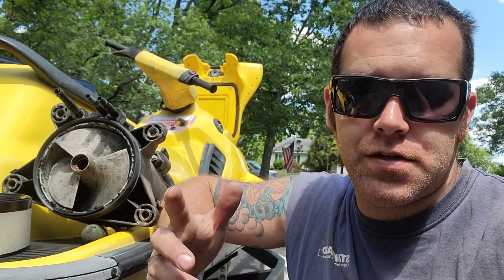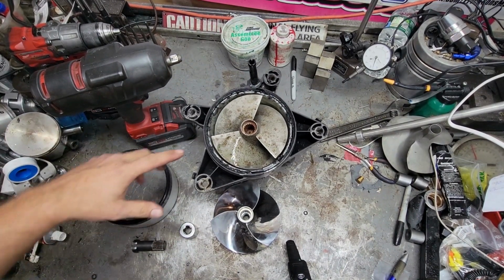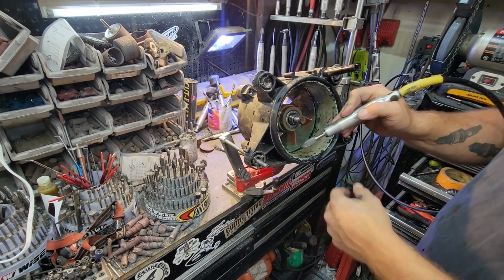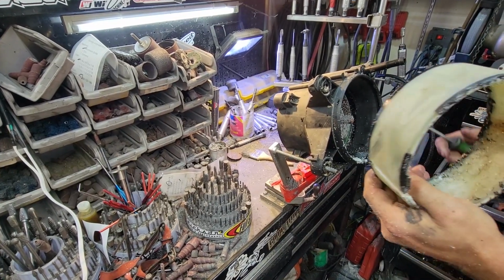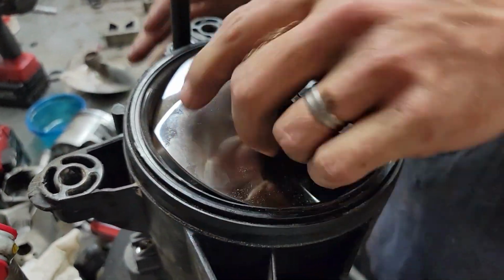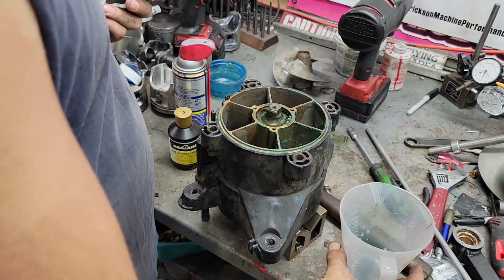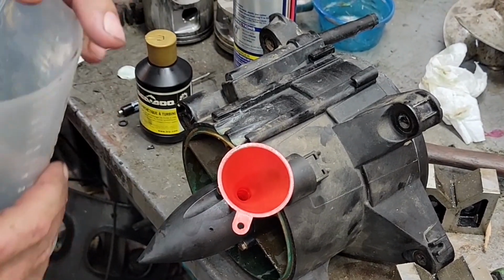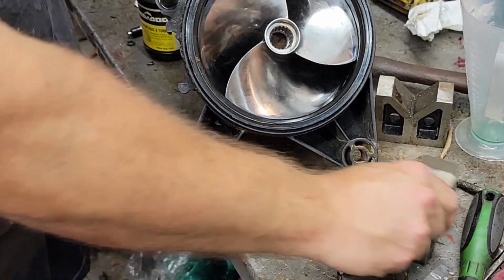How to replace a Prop and Wear ring on a Seadoo 140mm X4 xp jet pump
How to replace a seadoo 140mm wear ring and prop